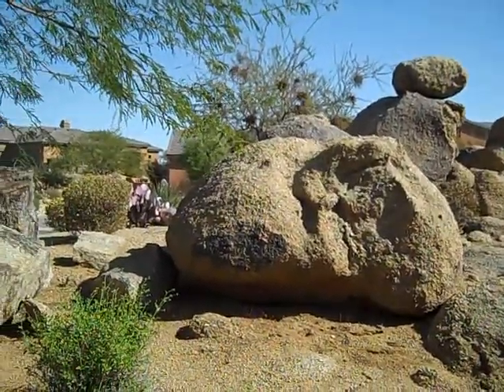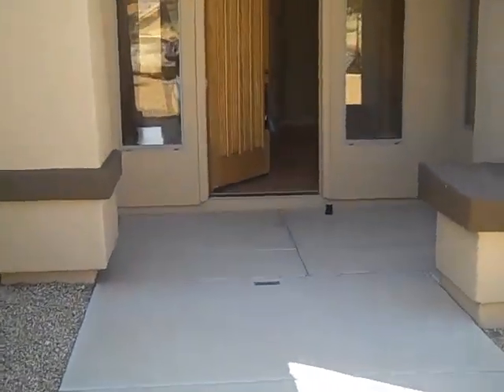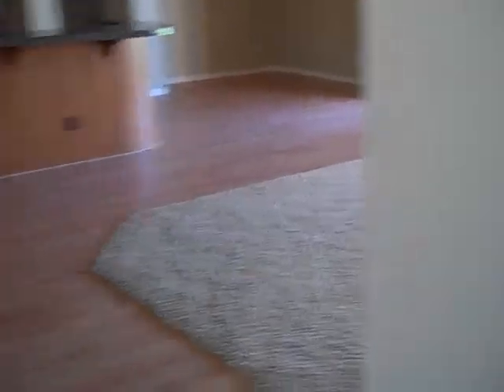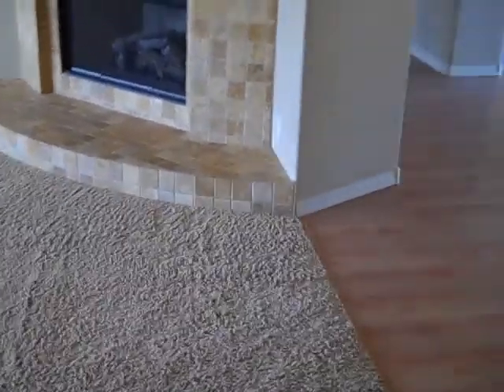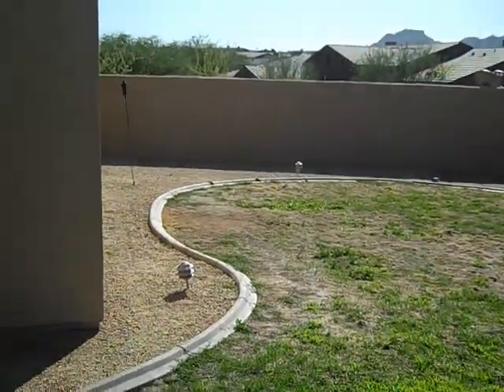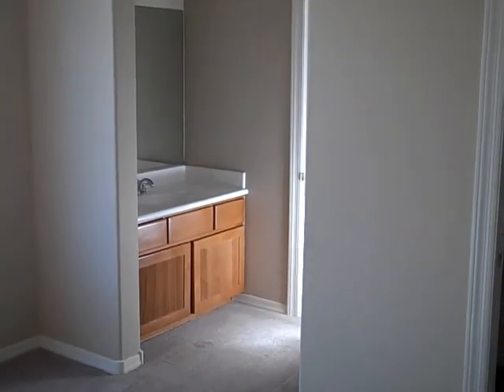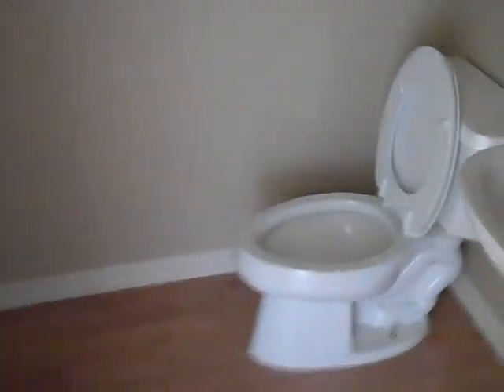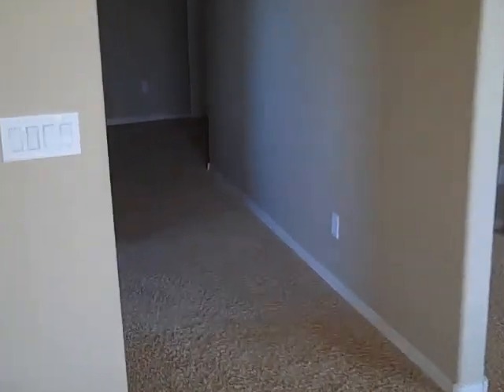North Troon in North Scottsdale by Bill Scott www billscottsdalehomes com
Dersert Summit in North Troon, Scottsdale. $598,900 buys 3,567 square feet 4 bedroom, 3.5 bath built in 2000 by Monterey Homes. fot more info Bill Scott or